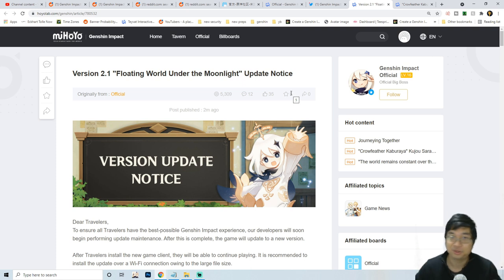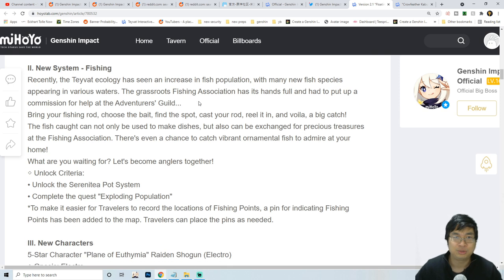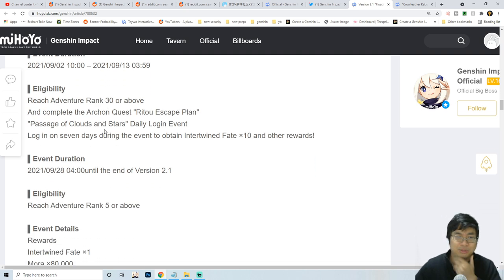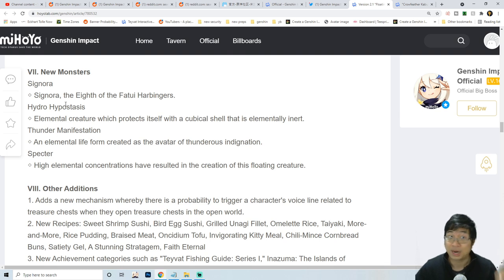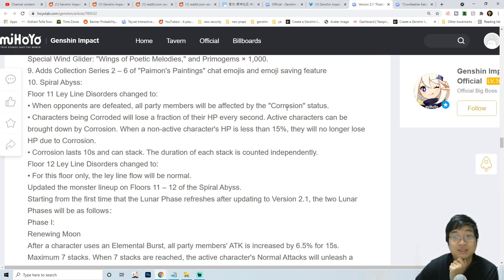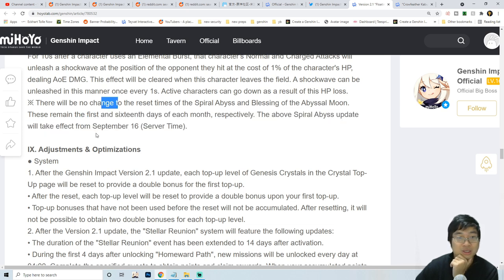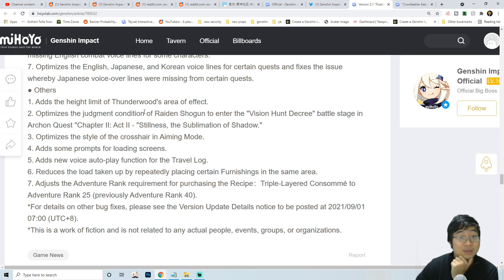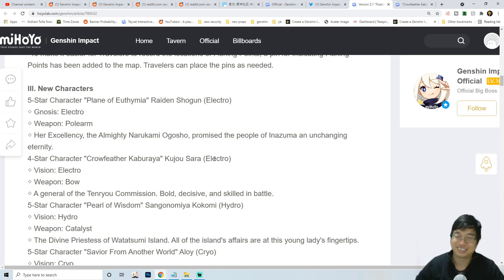FULL 2.1 PATCH NOTES! 1200+ FREE Gems! 10 Wish Login Event Details! | Genshin Impact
Estimated 600 Free Primogems Right Away
With 400-600 More Obtainable Gems After!

Time Stamp
0:00 Intro
0:10 New 2.1 Official Patch Notes
3:31 7 Day Login Event Details (10 Free Wishes!)
10:04 Free Gems Summary